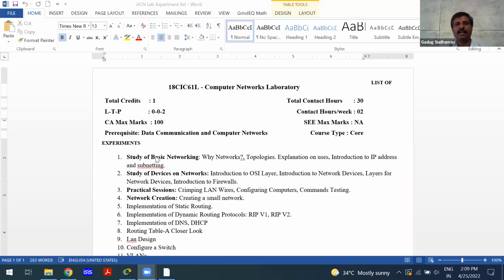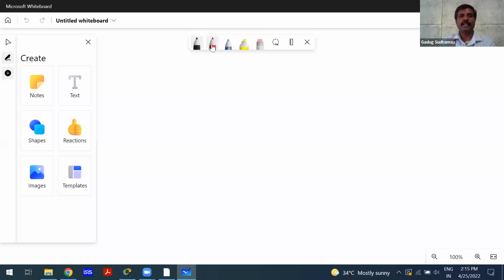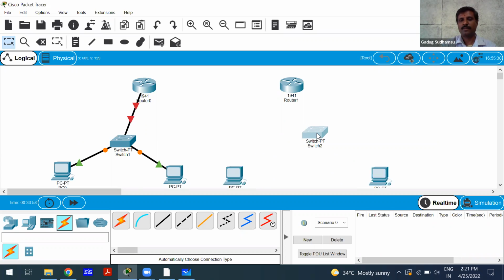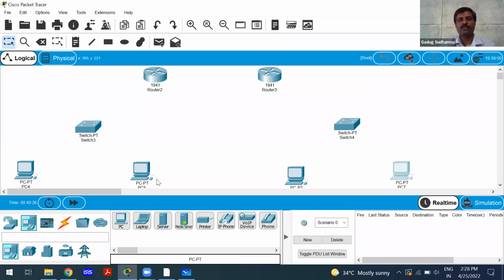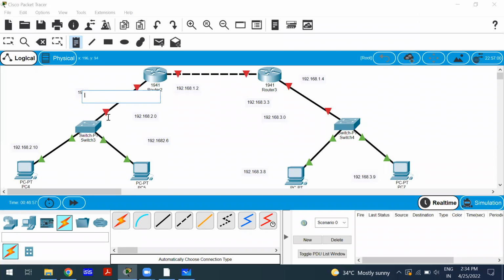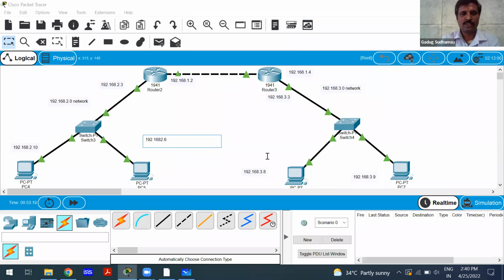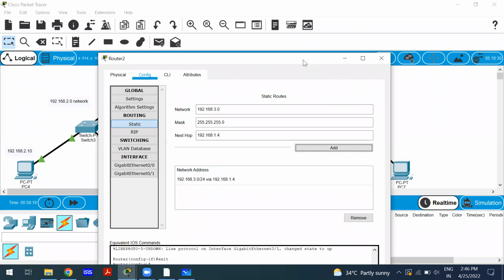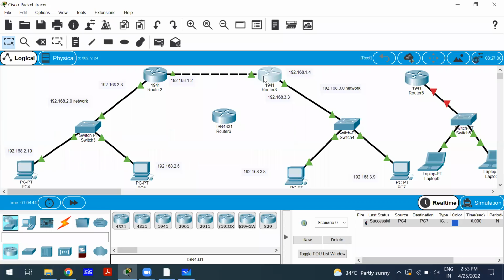Static Routing with 2 routers and 4 nodes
1. Simple demonstration of Static routing
2. Simple 2 routers configuration of static routing